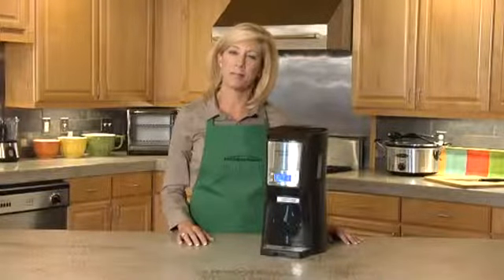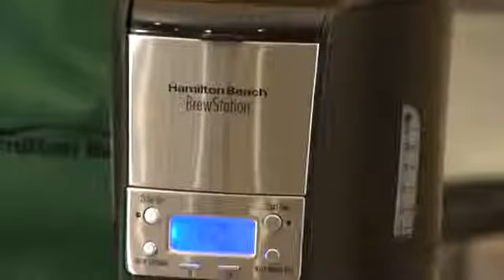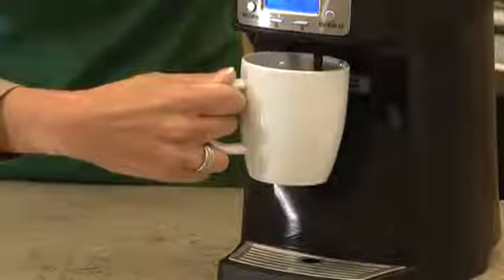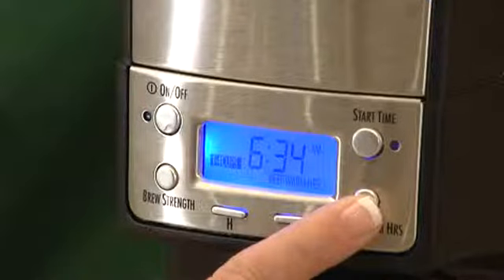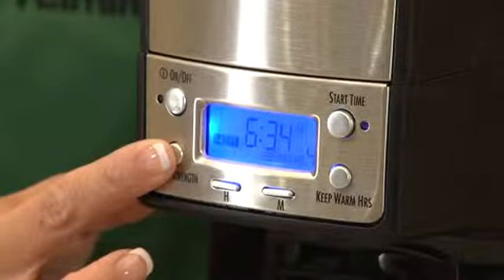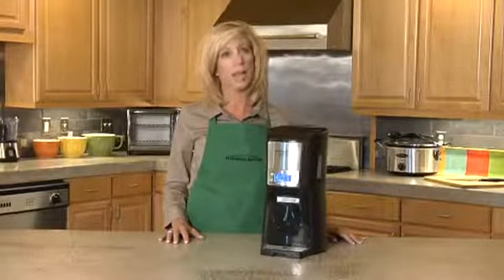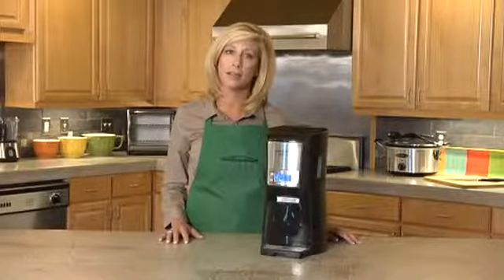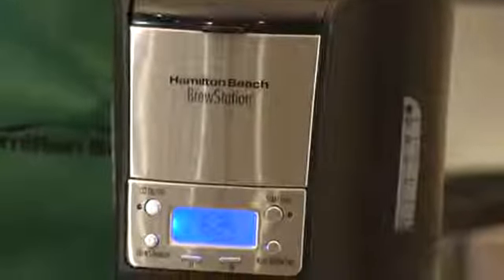Hamilton Beach 48464 Brewstation Summit 12-Cup Programmable Coffeemaker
Cuisinart introduces a coffeemaker with retro styling and the latest in high tech featurHamilton Beach Brewstation Summit 12 cup Programmable Coffee Maker. One hand dispensing so your last cup tastes as fresh as the first cup. This coffee maker has several brewing options making it one of the most versitile on the market. Choose from bold, regular, iced coffee or small batch options.